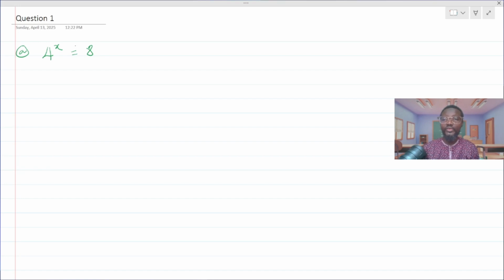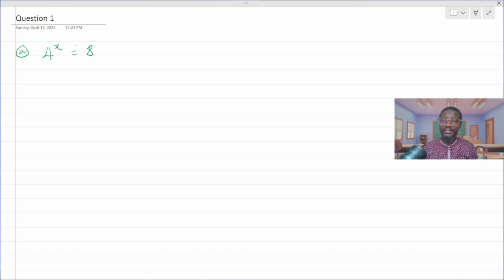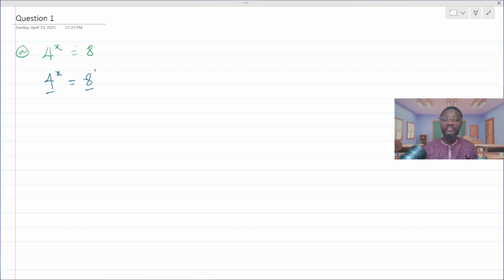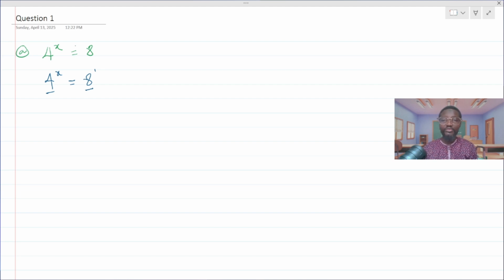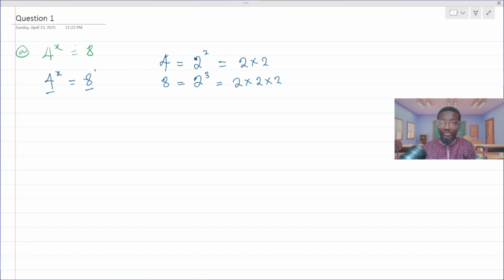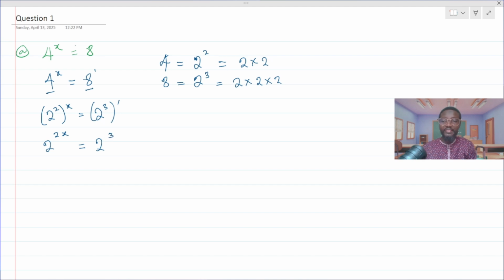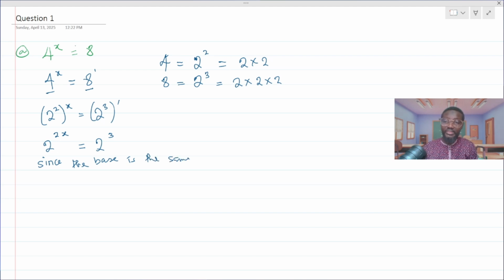May 3, 2025